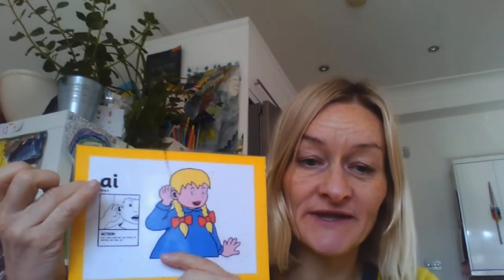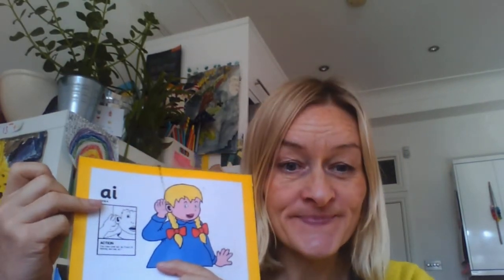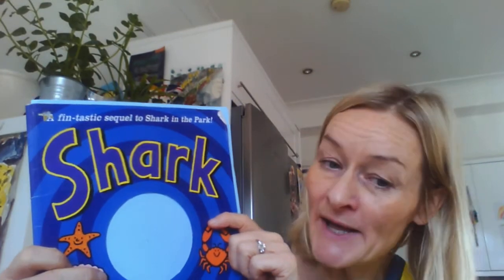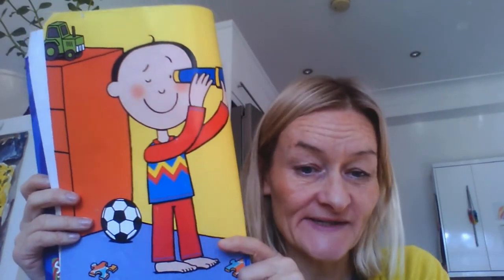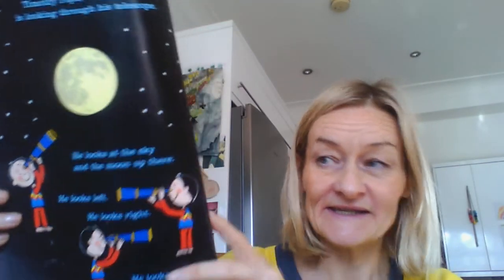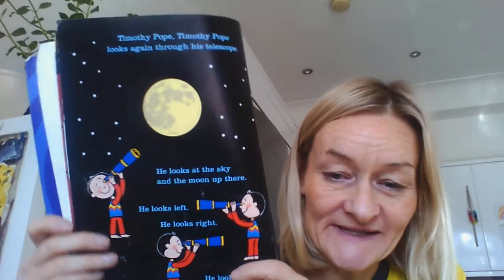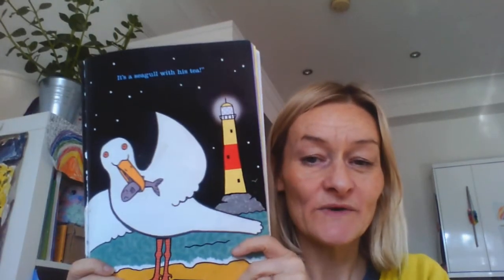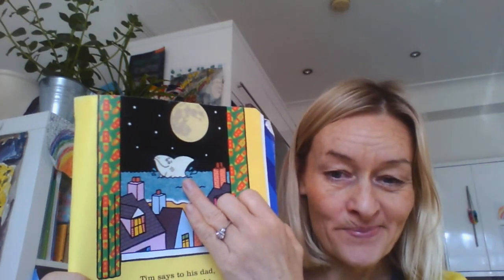Phonics, Reception, Monday 1 Feb